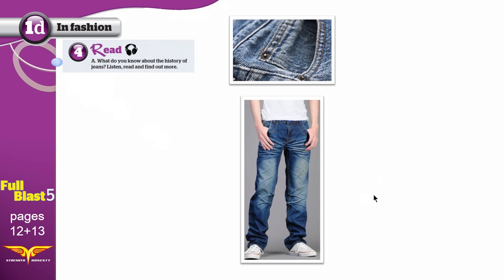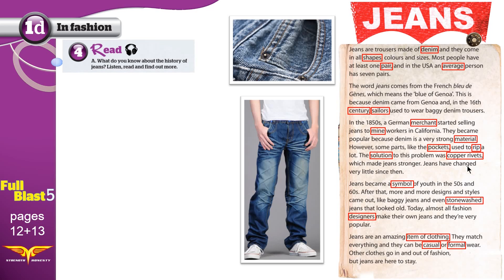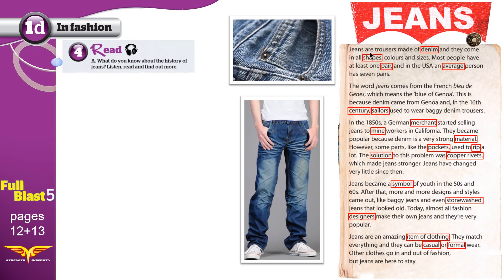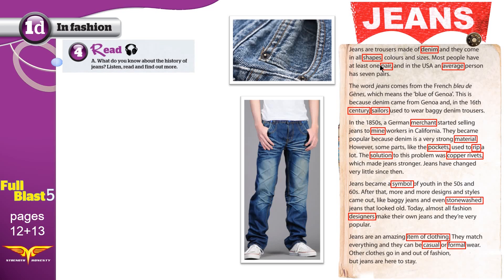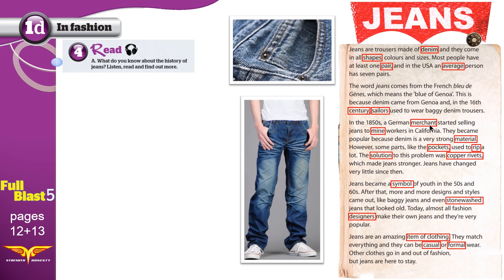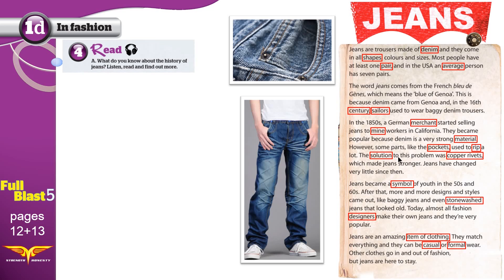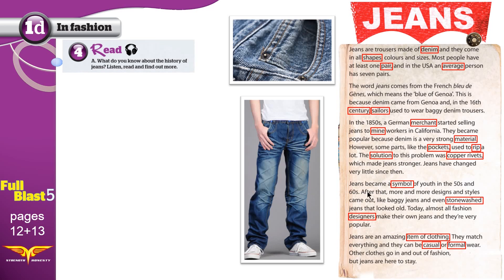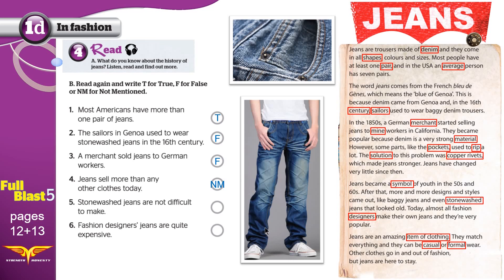Full blast5 module 1d 4 Read انجليزي ثالث متوسط الفصل الدراسي الأول